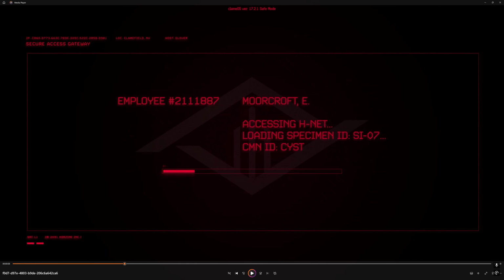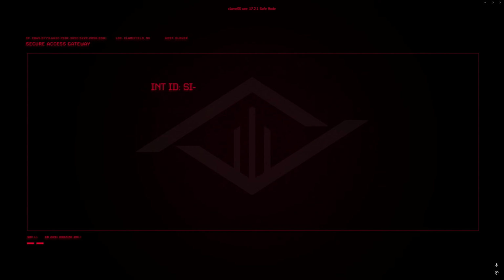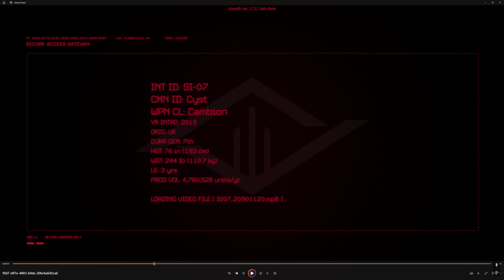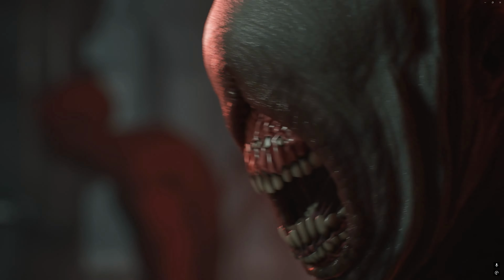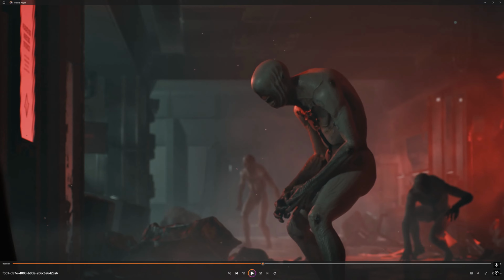Killing Floor 3 - Cyst Reveal - Let's Break it Down!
Killing Floor 3 - Cyst Reveal - Let's Break it Down! - Tripwire dropped a very disturbing, grotesque and downright amazing reveal of KF3's "baby" - The Cyst. This time it is enhanced with some neat tricks and a face only a mother could love. Check out our breakdown to this horrid (in a good way) piece of media. :)

Deployed as infantry units in militaries across the globe, the Cyst is one of Horzine’s most in-demand bioweapons solutions. Our most recent model comes to market with a variety of new features—including a biological projectile that can cause temporary blindness. Affordable and adaptable, this next-generation fighter delivers the tactical edge necessary for battlefield dominance.

Chapters:

Intro: 00:00
Breaking it Down: 0:36